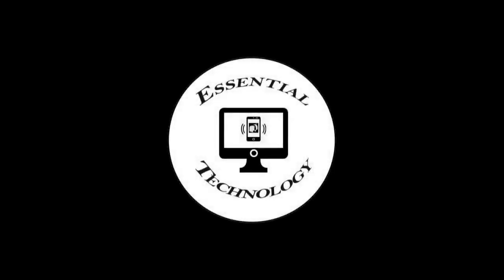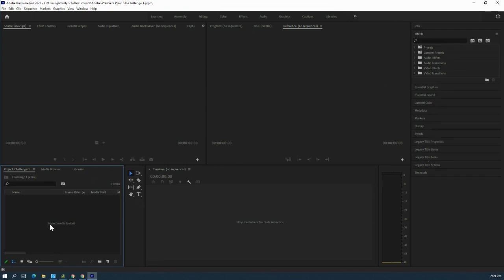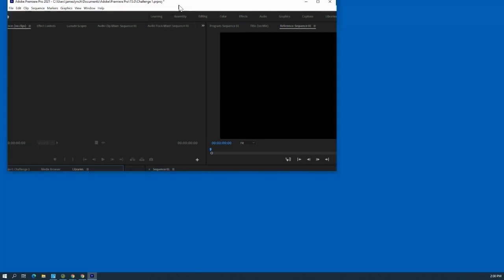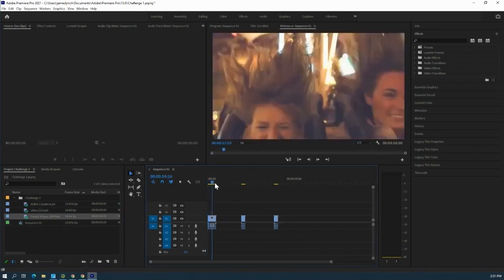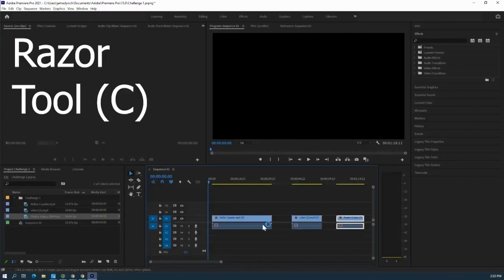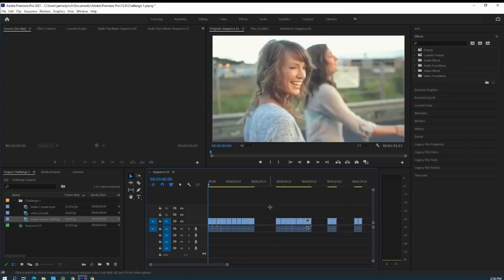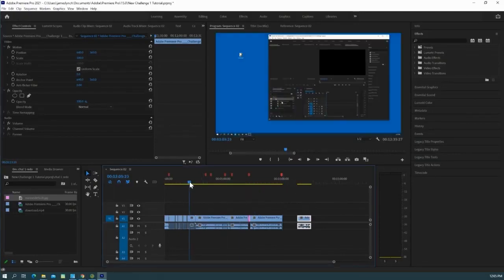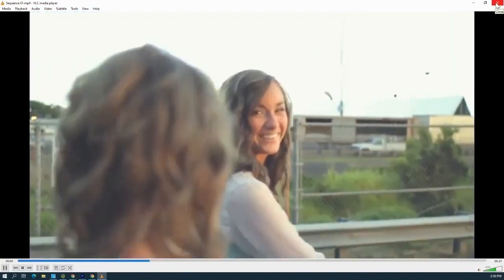Adobe Premiere Pro Challenge 1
Learn to set up a new project and cut up the video.